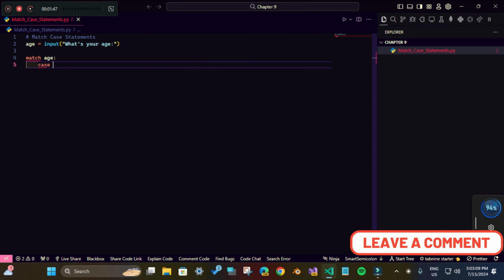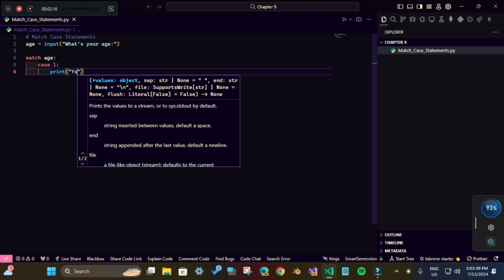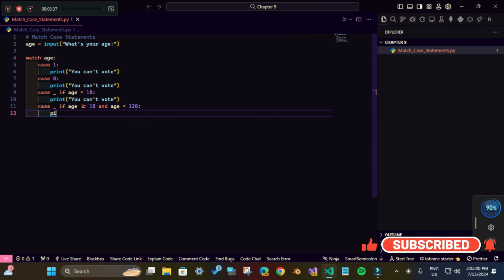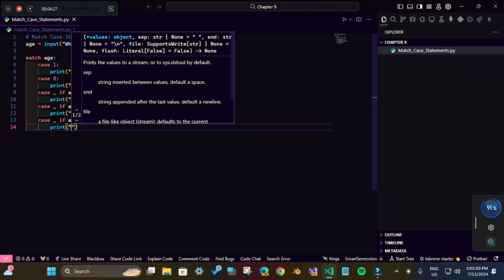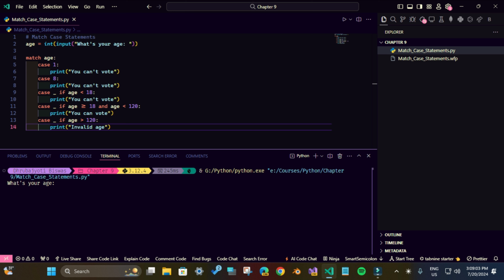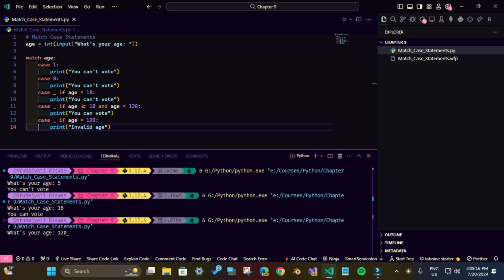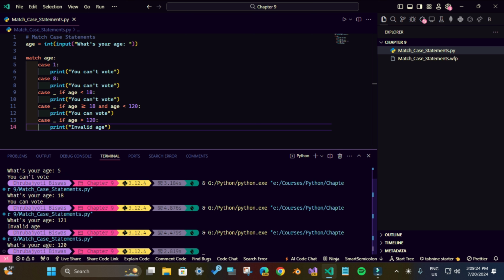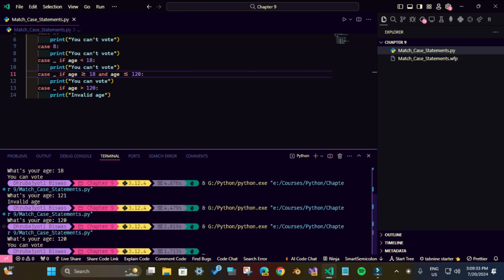Python Course #9 | Match Case Statements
"Complete Python Course: Mastering Match Case Statements" - Learn how to effectively use match case statements in Python with this comprehensive course. Understand the syntax and logic behind match case statements, and explore practical examples to grasp their applications in real-world coding scenarios. Enhance your Python programming skills and elevate your problem-solving abilities with this course.